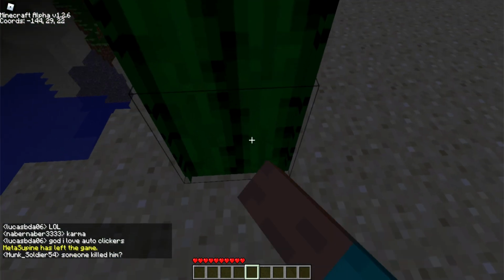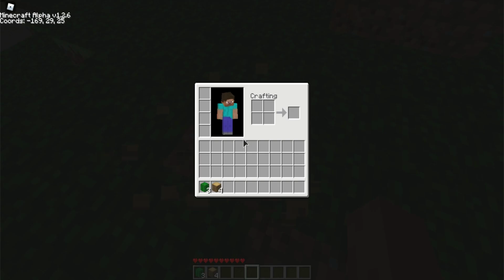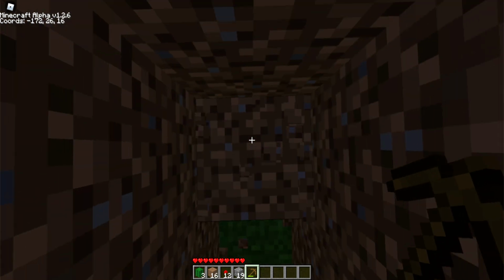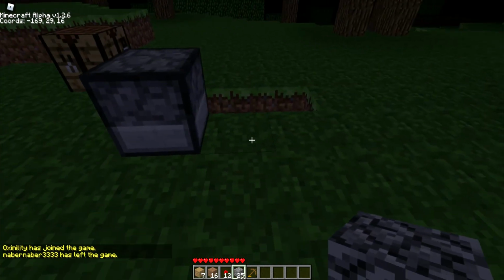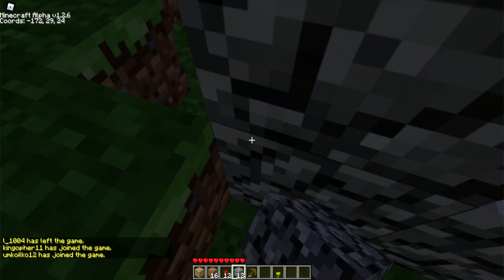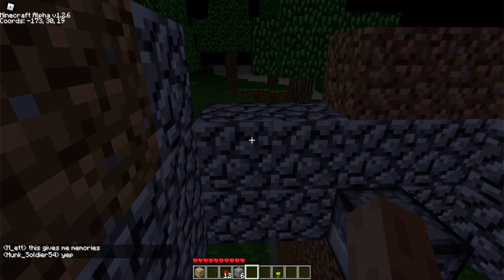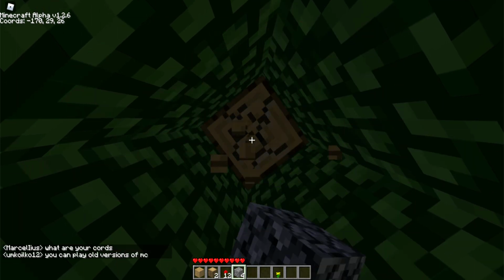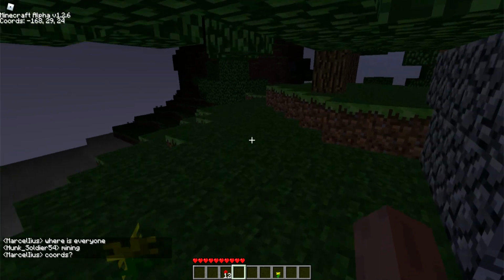Playing Minecraft… or am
pls like if you want